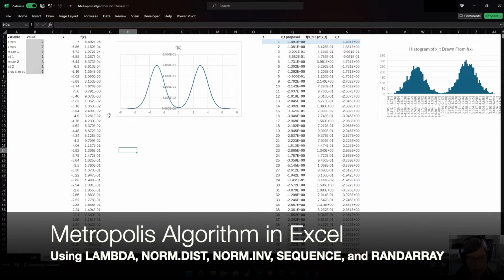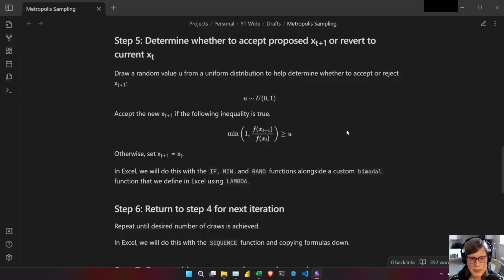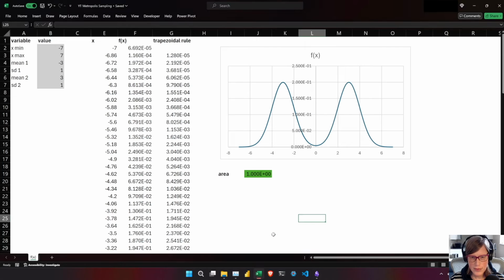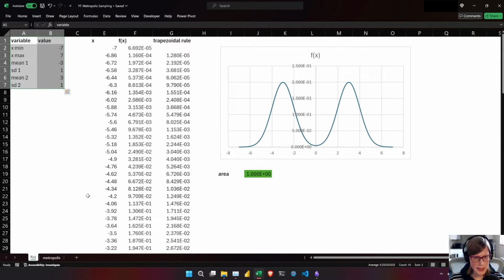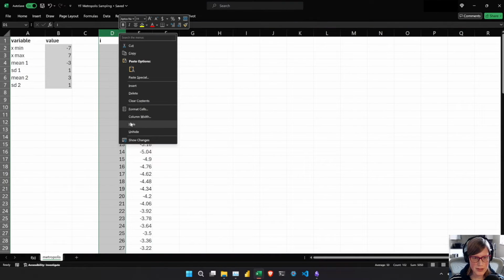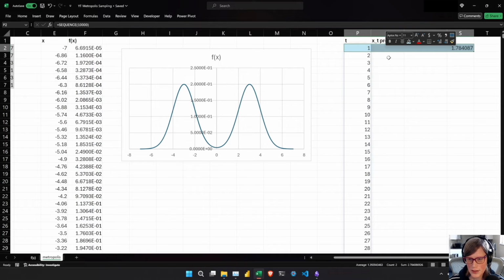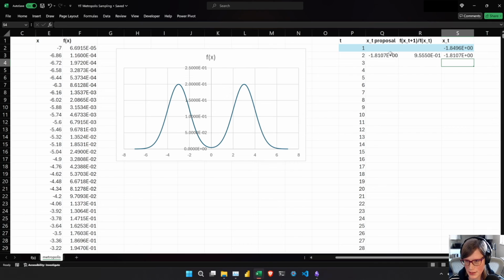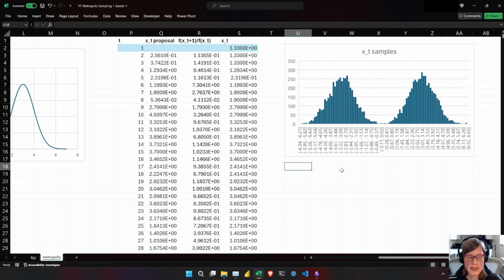Metropolis Algorithm in Excel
A simple Metropolis sampling algorithm created in Excel!

00:00 What we will build
00:15 Overview of Metropolis algorithm
04:00 Formula for f(x)
05:36 LAMBDA cleans up formulas
07:06 Plotting f(x) with the LAMBDA
09:15 Metropolis sampling formulas
13:50 Exploring random results
14:44 Where to go next!

During this demo, we will use LAMBDA, NORM.DIST, NORM.INV, SEQUENCE, RANDARRAY, and other Excel functions.